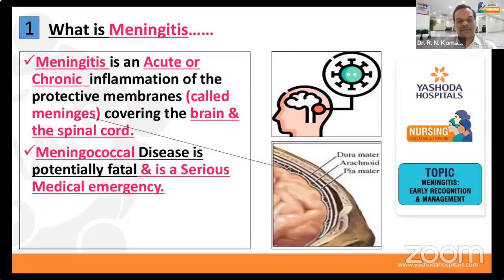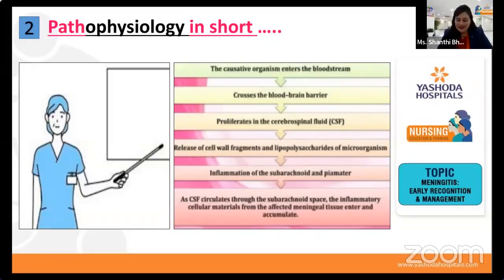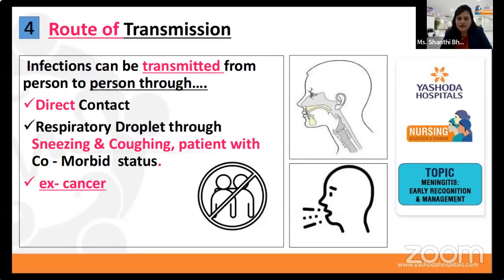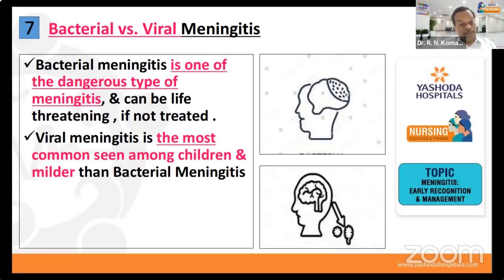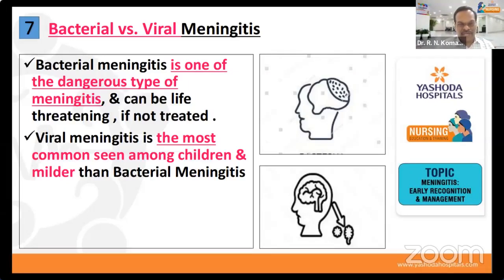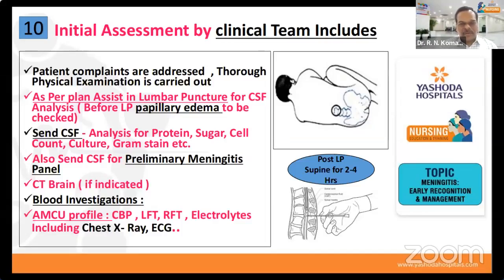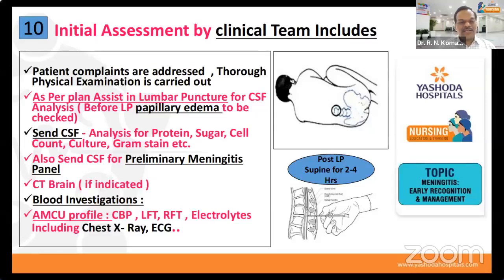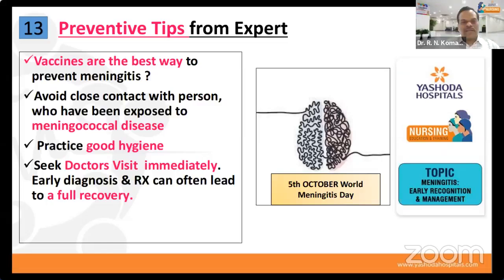Topic: MENINGITIS: EARLY RECOGNITION & MANAGEMENT | Yashoda Hospitals Hyderabad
Speaker

Ms. Aishwarya
 Sr. Nurse

Expert Panelist

Dr. R. N. Komal Kumar
 Senior Consultant Neurologist &
 Head-Cerebrovascular Unit

Moderator

 Vice President - Nursing,
 Yashoda Hospitals

Every Thursday, we bring forth interesting, relevant and latest topics in Nursing Education, with our   experts.